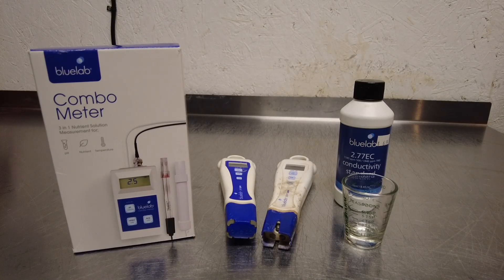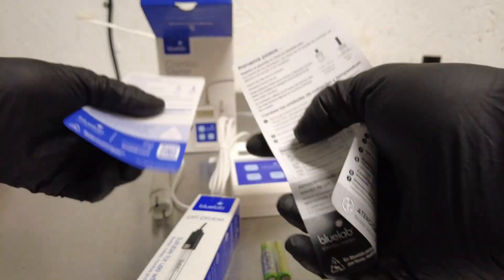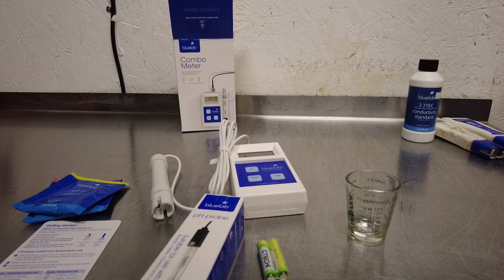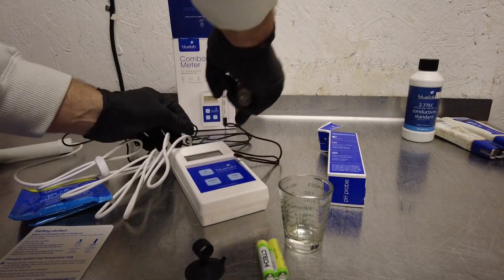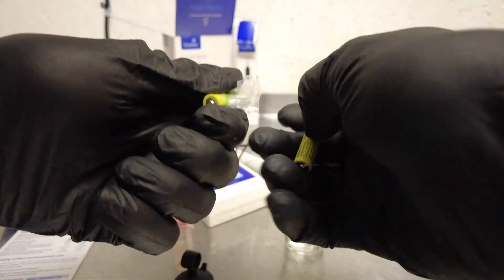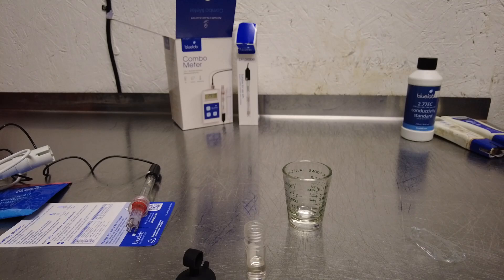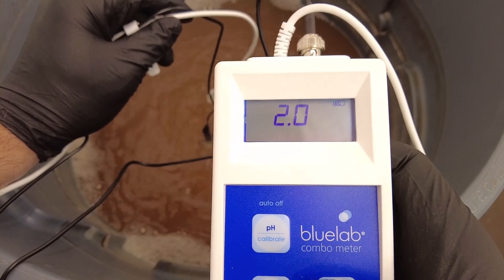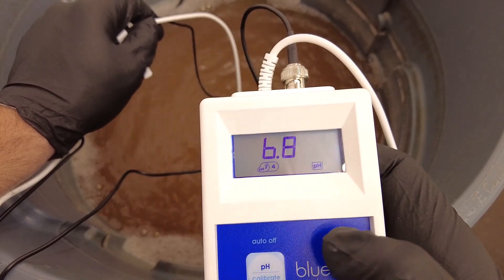Ep.5 - Bluelab Combo Meter Unboxing and Testing (pH/EC/temperature)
Welcome back to another episode in the BluMagic Nutrients and LED test run series. Today we're simply going to be unboxing and testing the Combo Meter from Bluelab - a dual-probe meter that measures pH, EC/PPM, and temperature! While I've been using their "pens" for many years, I decided to pick this Combo Meter up from Hydro Pros and give it a try. Enjoy!

Legal medical marijuana patient and caregiver. 18/21+ only. Nothing is for sale.